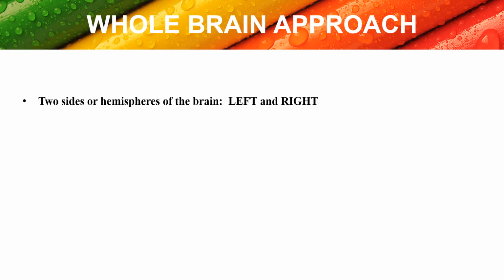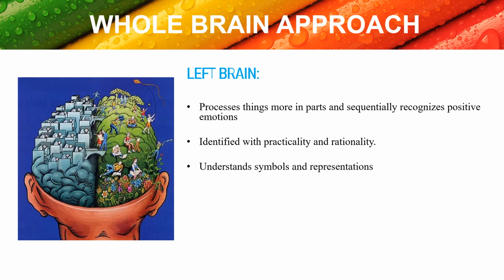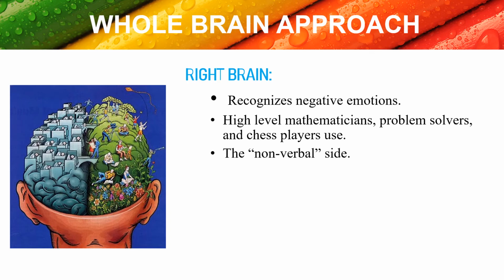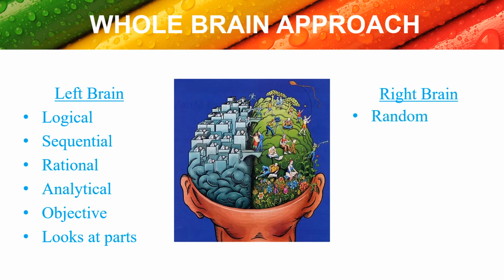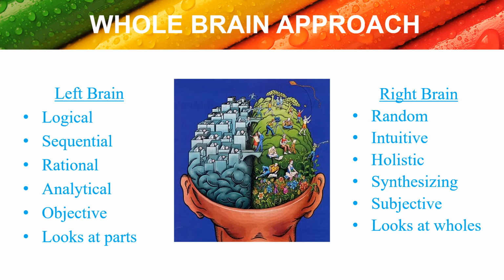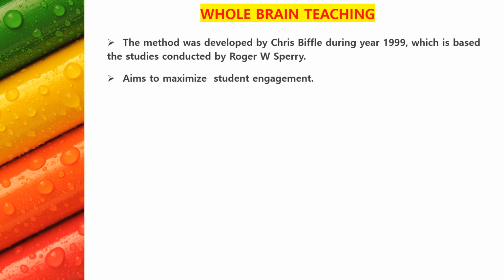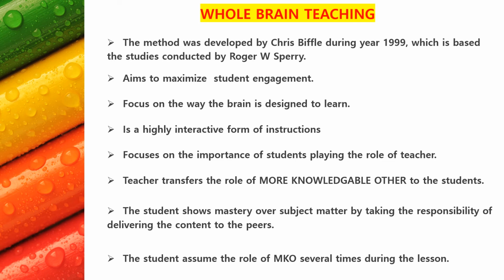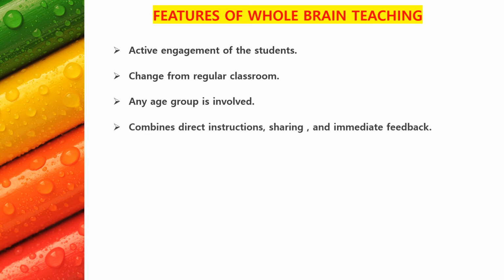whole brain approach, P I